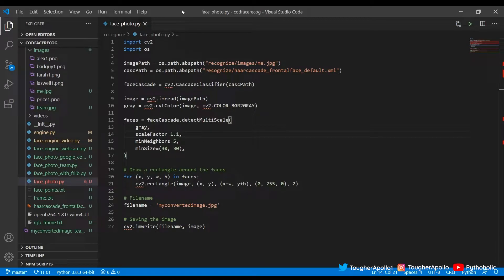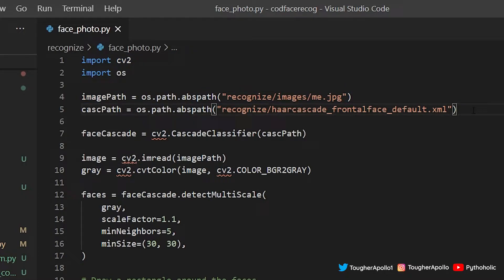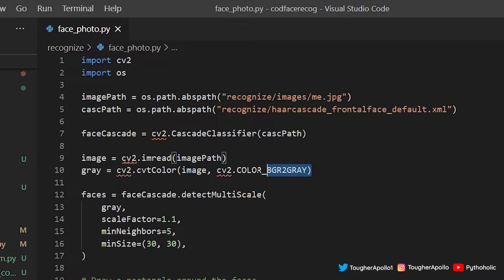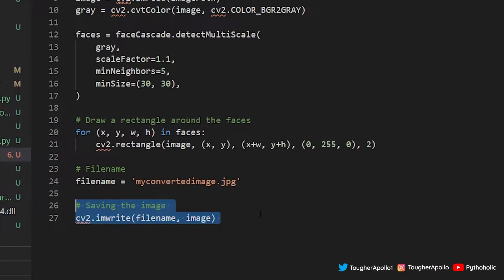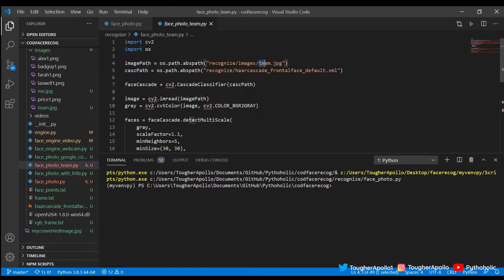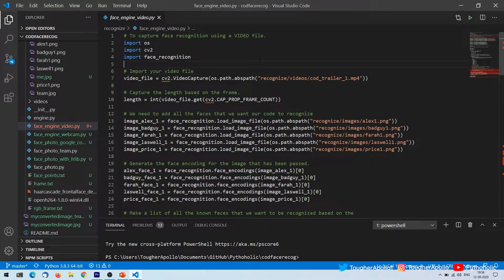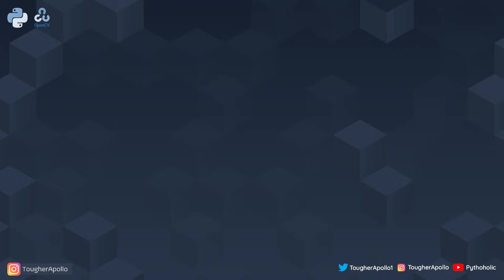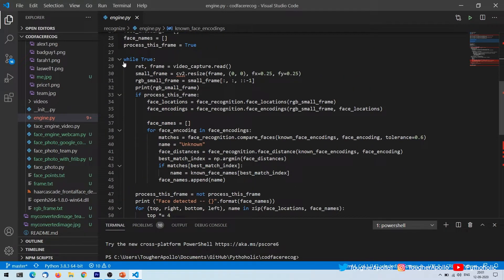FACE RECOGNITION WITH WEBCAM AND IMAGE FILE | Python 3.8 with OPEN CV | Windows 10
Demo on Face Recognition using WEBCAM and IMAGE FILE with Python 3.8 with face_recognition and Open CV Python on Windows 10.

OK! So let's start off with our first example code that we have,
For a simple image-based face recognition, where you have to just feed the image of the person, and see if we get the face recognized.

I hope all of you have seen part 2 of the face recognition video
Where we had worked with face recognition using a video file as an input.
So previously we had used cv2.videoCapture and the input was the file name of the video that we used.
the only difference here is instead of the video, we will use a webcam, and remember that when executing this program or code, your Webcam should not be running already.

By Using OPEN CV and PYTHON, we render the INPUT video feed with cv2.VideoCapture (Here our input is our WEBCAM and not the video file)
Here i am just giving this as an example, so think this video to be the feed that is coming from the WEBCAM,
and then VideoCapture actually reads and generates each frame every time from the feed of the webcam until we stop it.

And for each frame that we generate using open cv, we repeat the encoding process using face recognition to generate the facial points.
Then we take this encoded frame and compare it with the encoded frame from our encoding step 1, based on the desired tolerance value.
And if there is a match, then we create a frame and a name text, so that we can show that as a part of the frame.

Recognize and manipulate faces from Python or from the command line with the world’s simplest face recognition library.
Built using dlib’s state-of-the-art face recognition built with deep learning.

Credits for the Developers : Author: Adam Geitgey